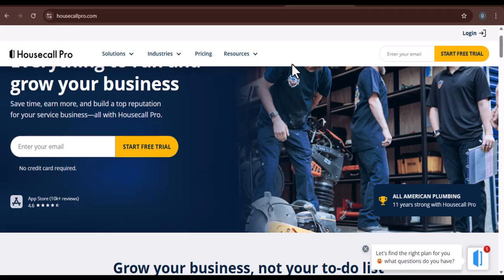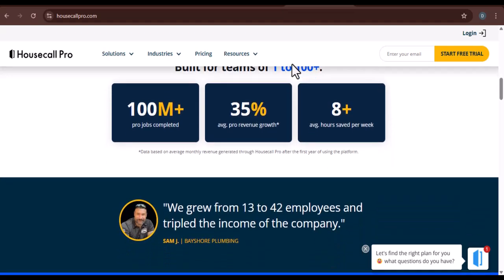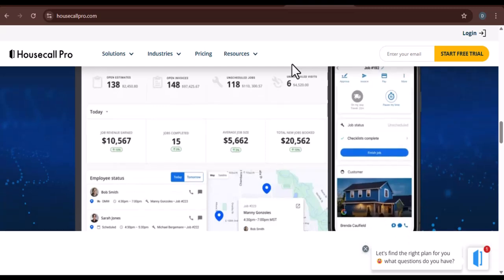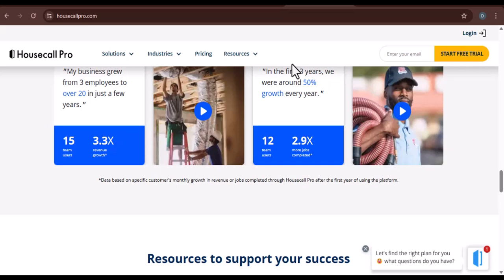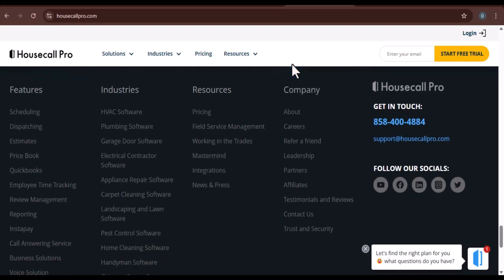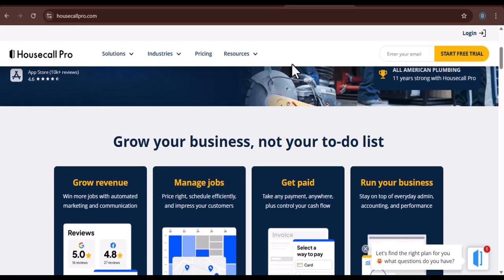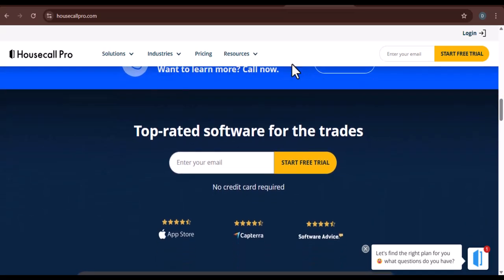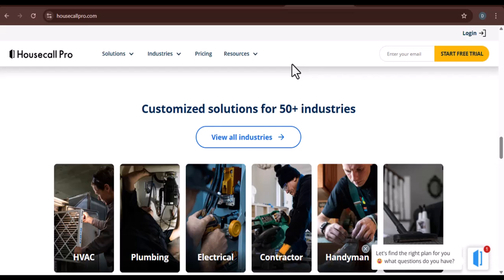Importing customer data into Housecall Pro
In this video, you will learn about Importing customer data into Housecall Pro

9 YouTube Channel Ideas to Help You Choose Your Own

✅IGNORE THIS
Related Search: